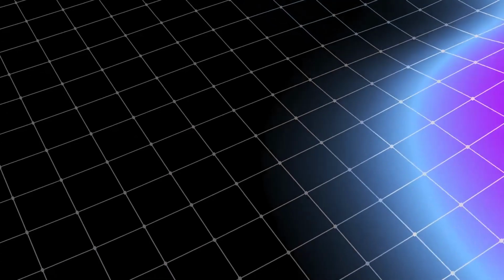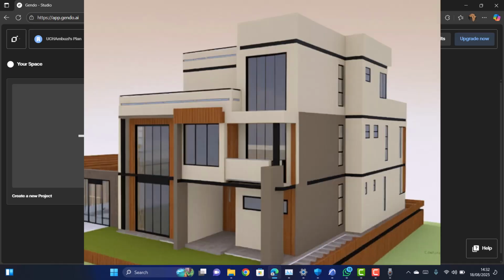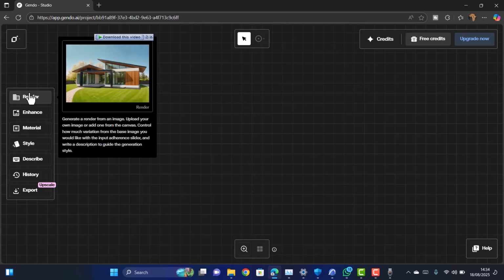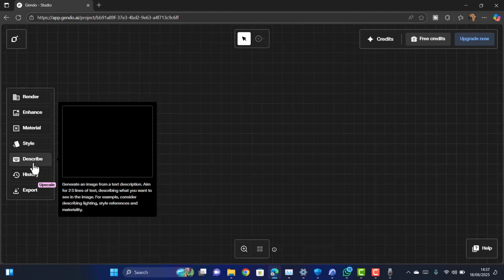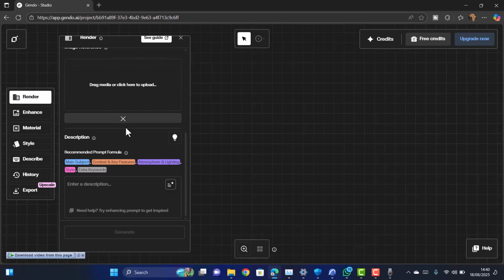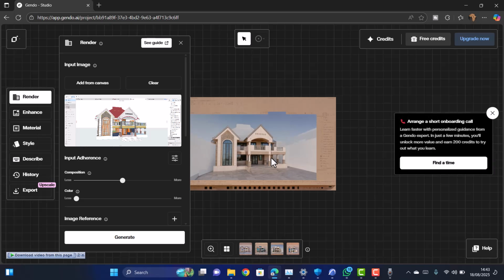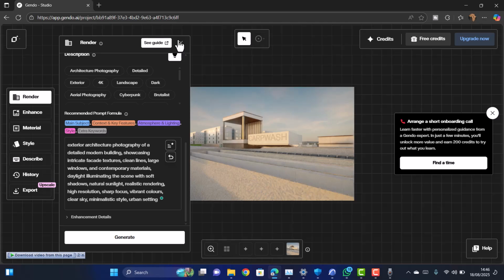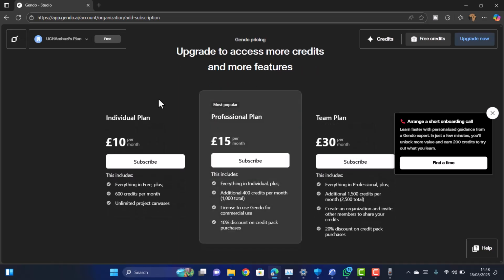Architectural AI Rendering is Here: Gendo AI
I tried this AI rendering tool, if you give it a try and it works please let me know what d you think about this app.gendo.ai